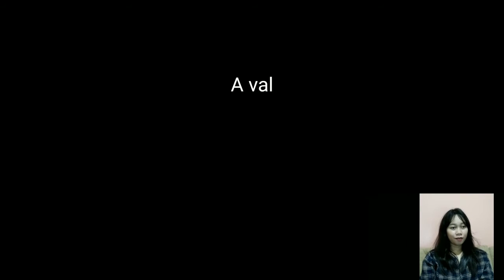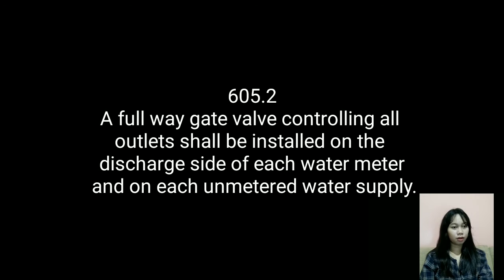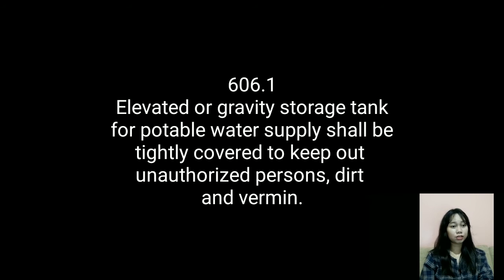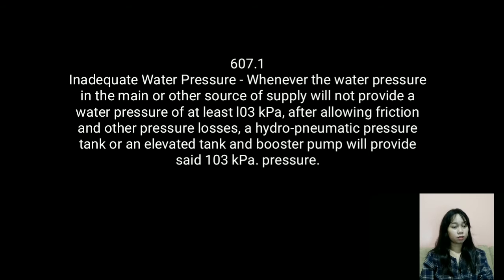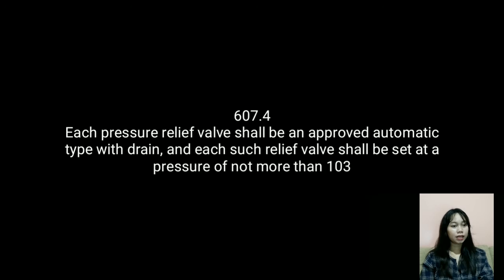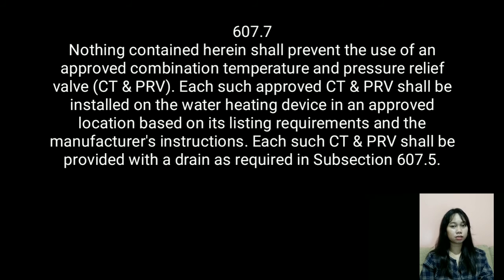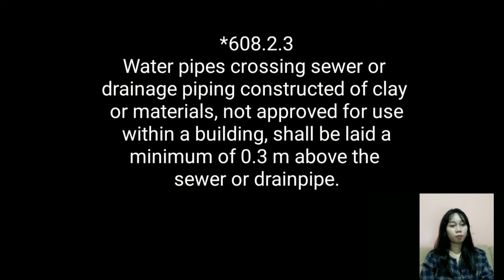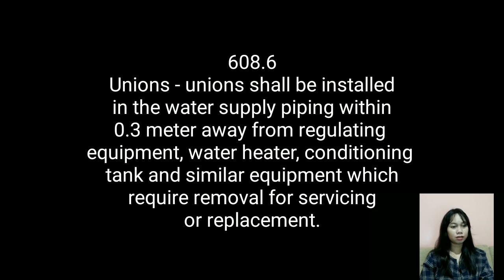Water Supply and Distribution (Section 605-608)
CE ELECTIVE 2 (SANITARY ENGINEERING)